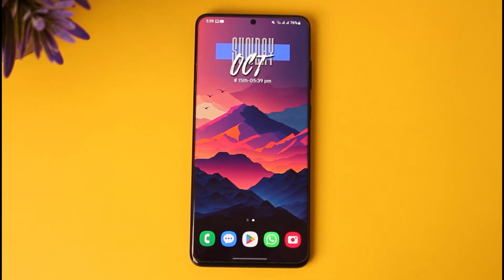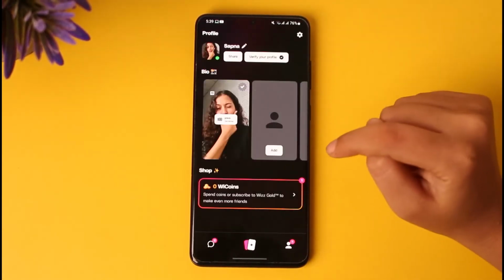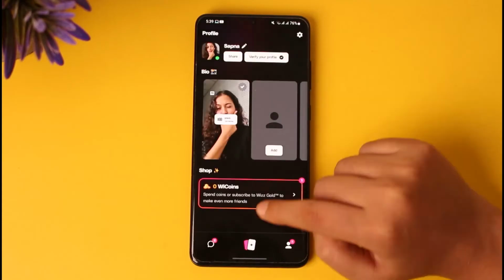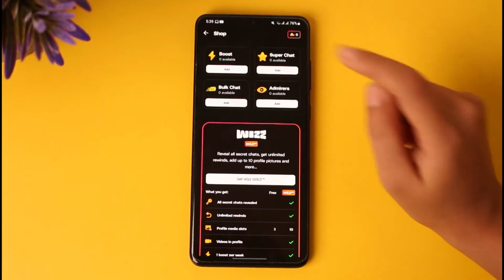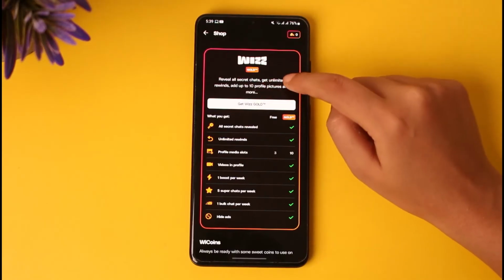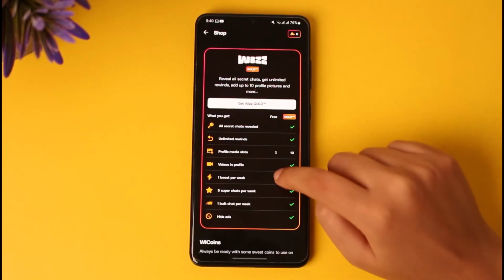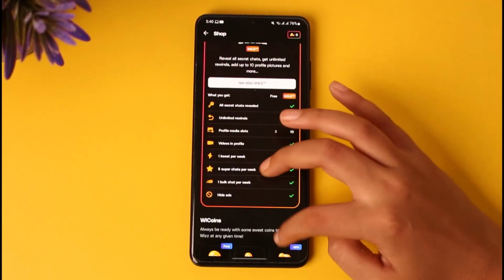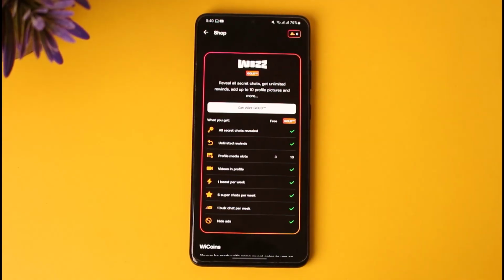Wizz How to See Secret Chats !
In this tutorial, I will guide you on how you can easily see secret chats on Wizz by following some easy steps.
0:00 Intro
0:13 Profile icon
0:32 See secret chats
1:28 Conclusion